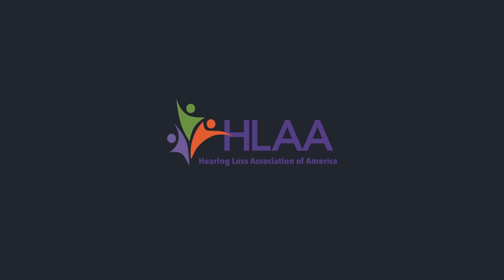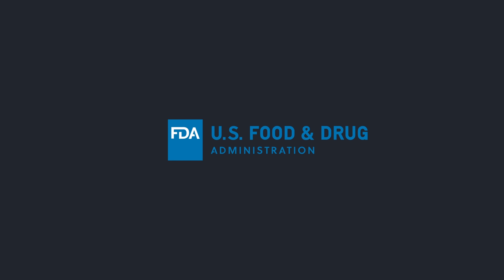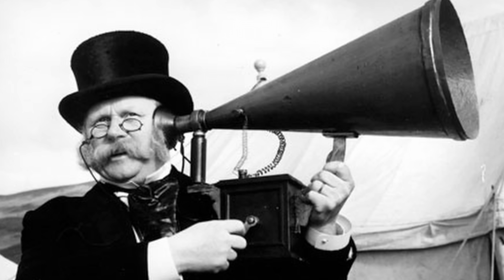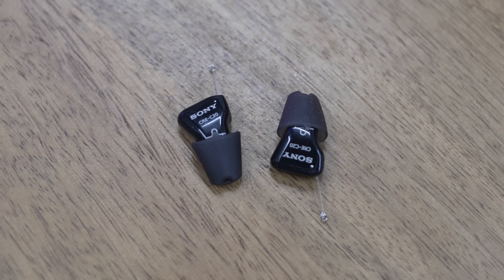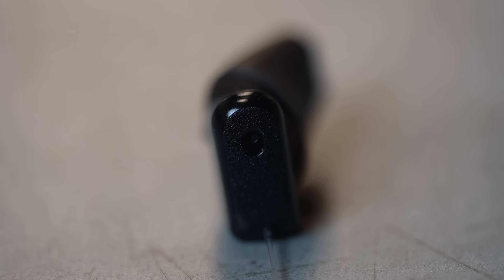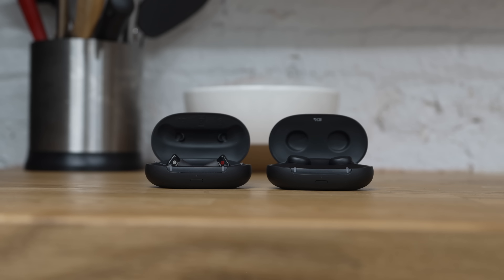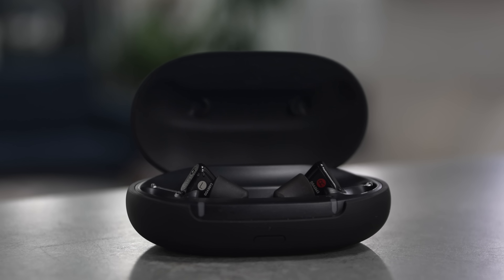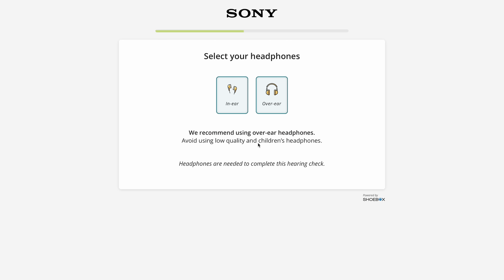What are OTC hearing aids and why are your favorite tech companies making them?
You may have seen over the counter hearing aids popping up everywhere recently. But what are OTC hearing aids exactly, how do they work and why are all the most popular tech companies making them?⁠